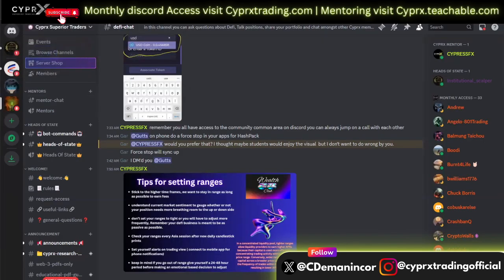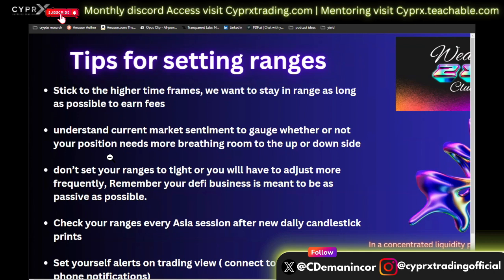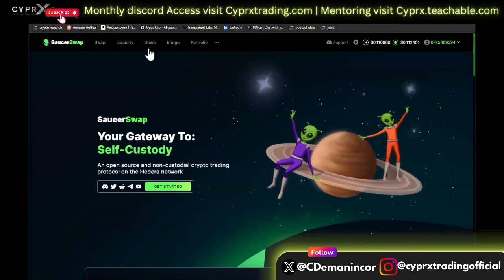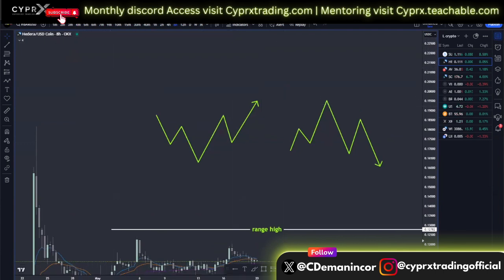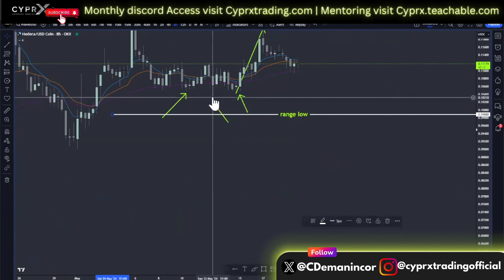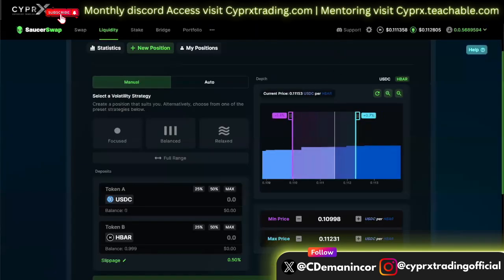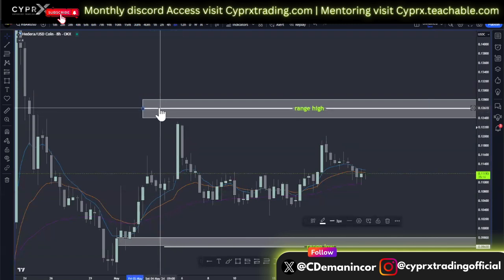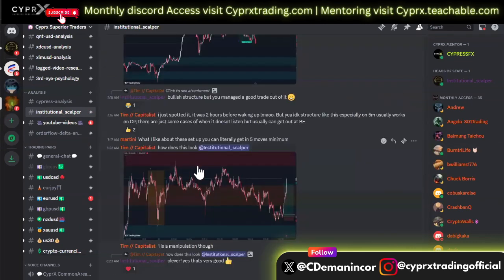HBAR BULL RUN POTENTIAL! SAUCERSWAP V2 POOLS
INDEPTH  HBAR VIDEO ON SAUCERSWAP V2 POOLS AND HOW TO BENEFIT BY BEING A LIQUIDITY PROVIDER!

CYPRX MENTORING PROGRAM AND ALL OF OUR CYPRX SOCIAL MEDIA  PLATFORMS CAN BE FOUND BELOW

Read our public blog!

00:00 - INTRO
02:00 - GOING OVER TIPS
06:00 - SETTING RANGES
09:00 - DEFI STRATEGY